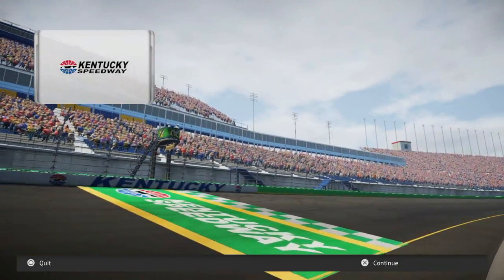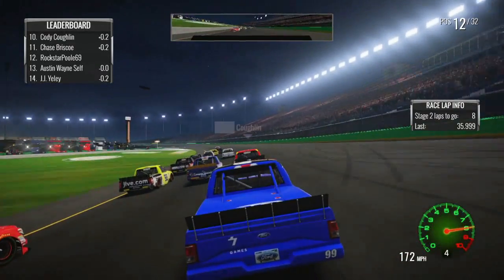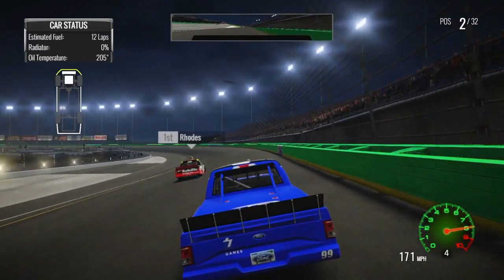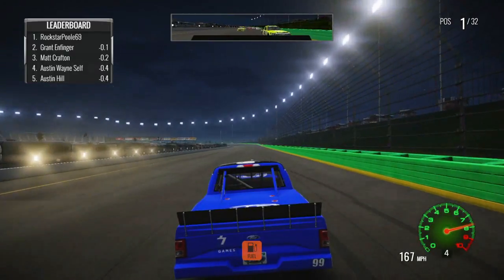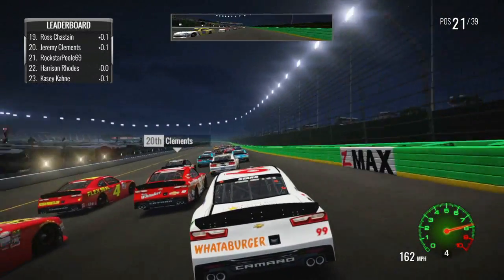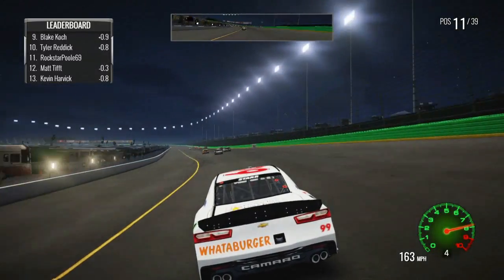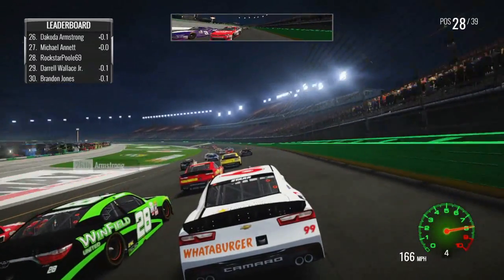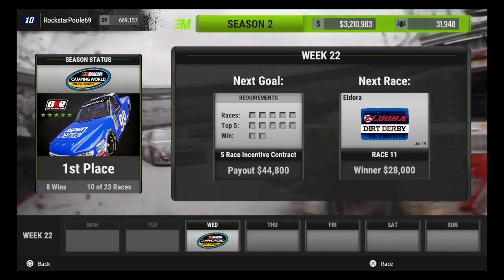NASCAR Heat 2 Career Mode #49: THE KENTUCKY DERBIES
It is a double weekend at the same track and with two very different teams but will the outcome be the same as it always is?

So, both in 25% race distances, we jump inside of our #99 Brad Keslowski Racing Ford F-150 before taking our hot seat race in the #99 B.J McLeod Motorsports entry of David Starr for the Buckle Up Your Truck 225 and Alsco 300 at Kentucky Speedway on NASCAR heat 2